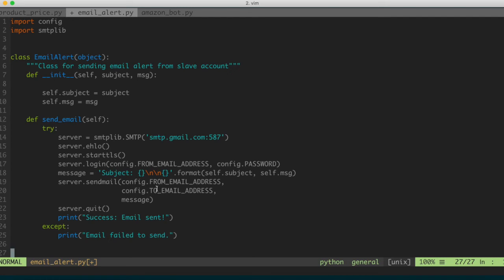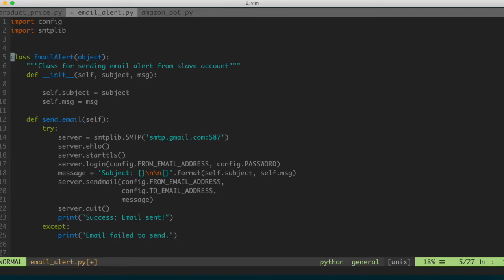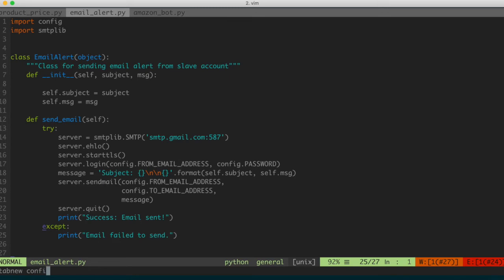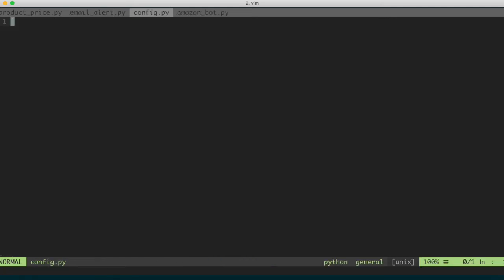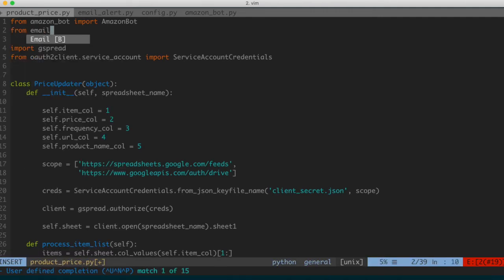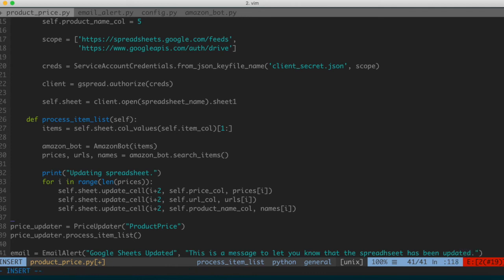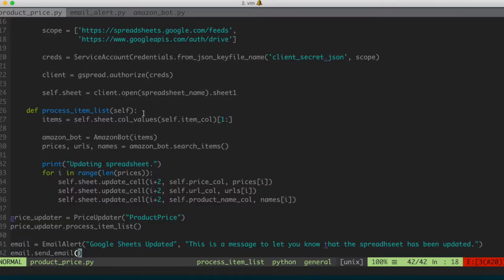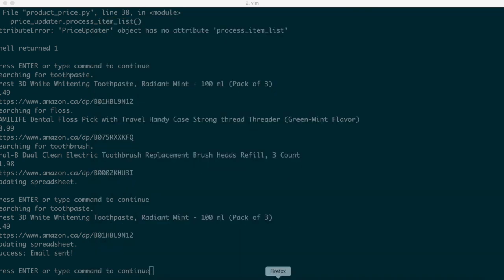Budget Automation in Python -- Part 6: Email Alert Functionality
In this video we will be adding in an email alert component so that we can be notified once the spreadsheet has finished updating.

In this video series, we will be building a Python script that utilizes Selenium to extract pricing and product information from Amazon and store that into a Google Sheets spreadsheet.

This is a mini-project that showcases something that you can build from the ground up and something that hopefully you can expand upon!

If you like my content, I've been working on some projects during the past couple of months. I really appreciate the support. I hope that the content I provide there will enhance the videos on my YouTube page: